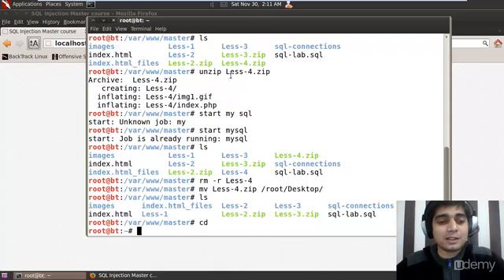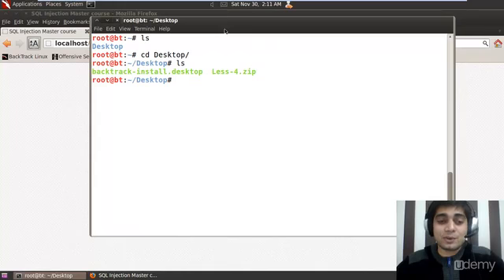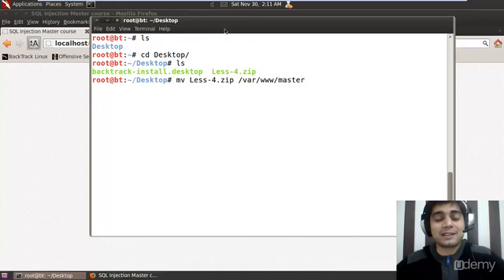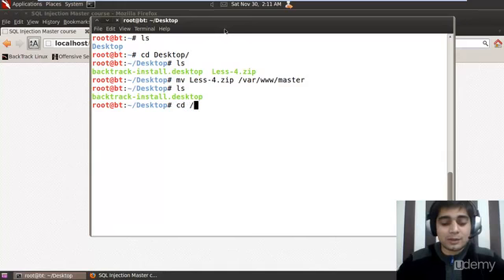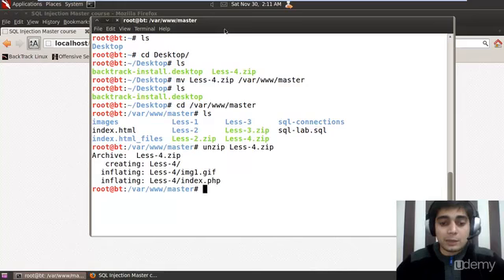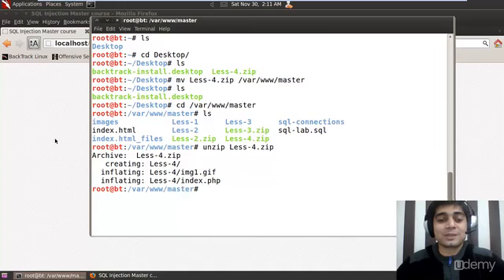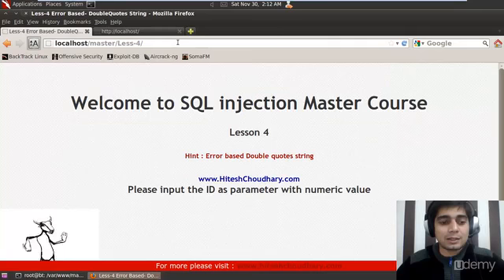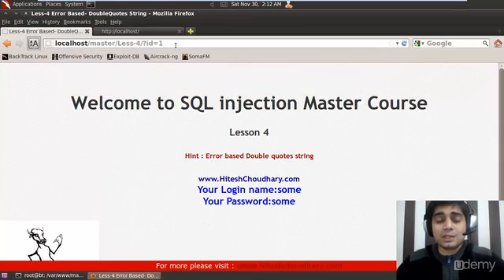Lecture 15 SQL injection Challenge solution 4